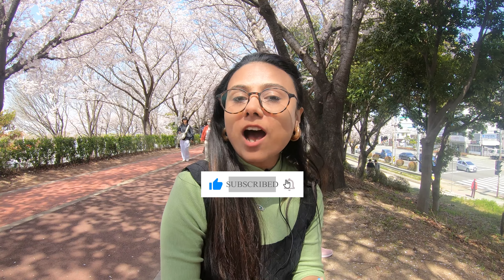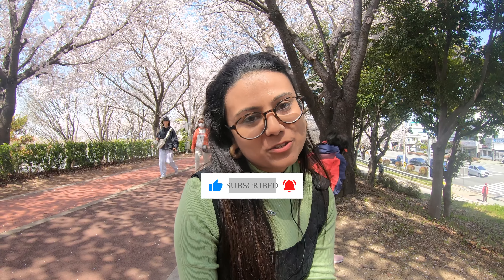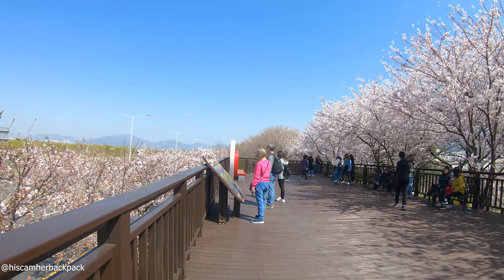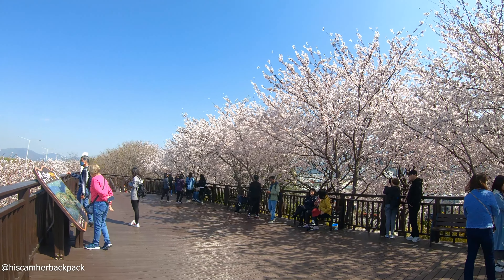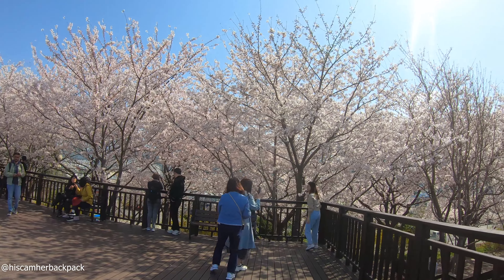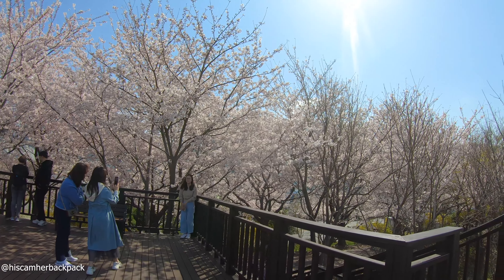4K Cherry Blossom Walk in Busan, South Korea : Tips and Tricks | hiscamherbackpack | vlog 86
Our travel guide also includes tips for planning your trip during the 2023 cherry blossom season, including the best time to visit and must-see attractions. So sit back, relax, and let us take you on a virtual journey through South Korea's mesmerizing cherry blossom wonderland.

0:30 Intro
0:56 Relaxing Walk
1:44 Cherry blossom festival in South Korea
2:22 Korean Food stalls
2:31 Relaxing Walk
3:06 How to reach this Cherry Blossom Road?
3:39 Relaxing Walk
4:13 Expected blooming time
5:01 How to go Jinhae?
5:12 A perfect cherry blossom tunnel
5:34 How blooming happens entire South Korea
6:00 Thank you !!!

DM or Drop your queries in the comments for any help in Planning your India or International trip